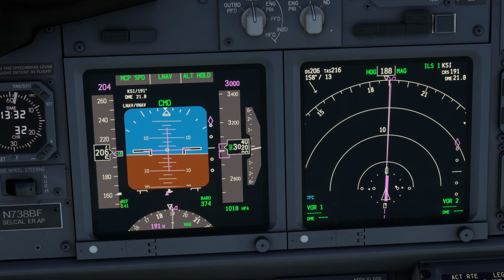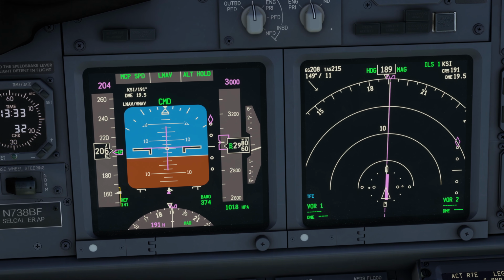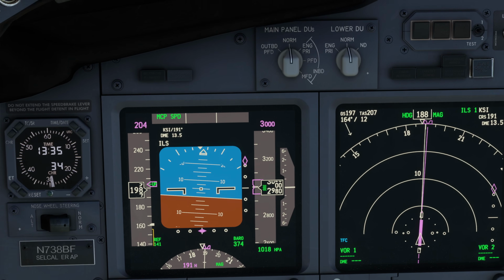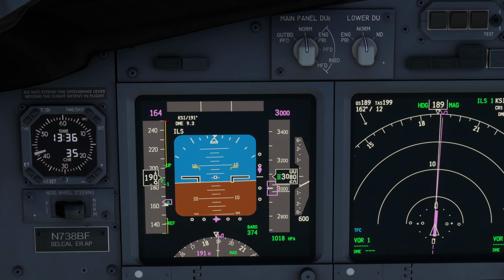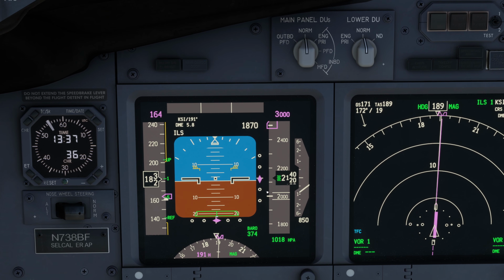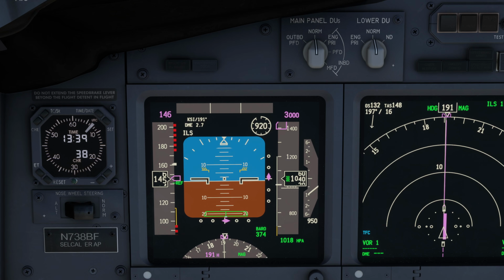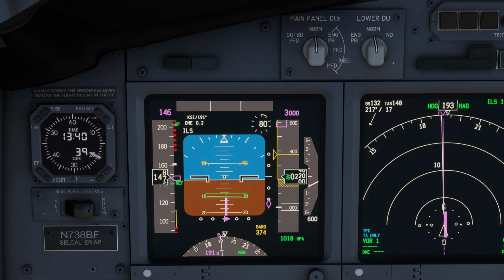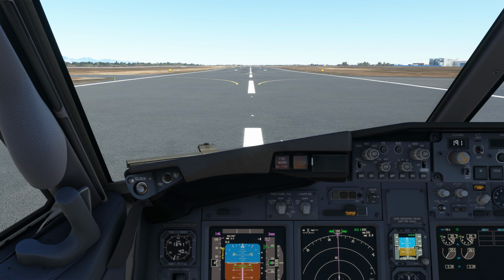The MAGIC behind MANUALLY flying an ILS | Real 737 Pilot